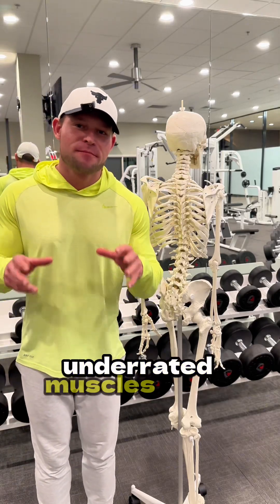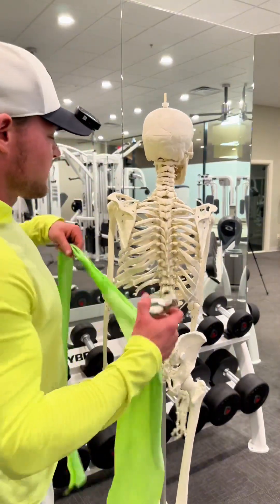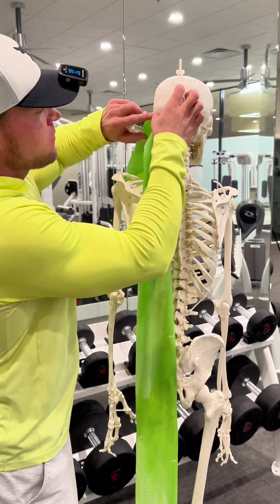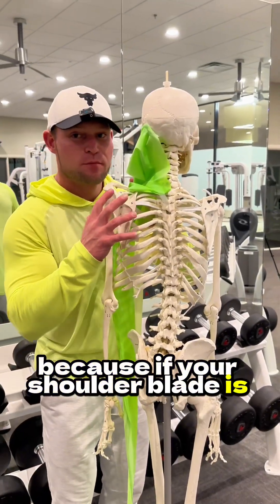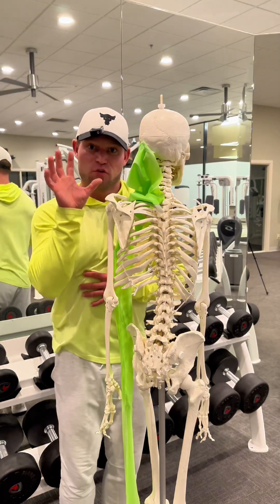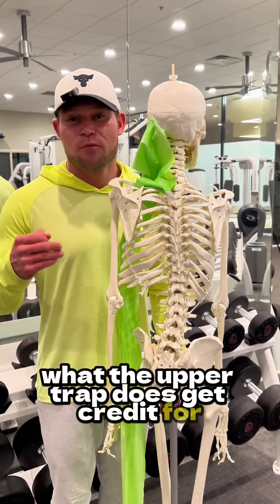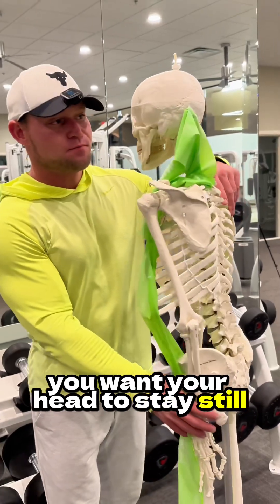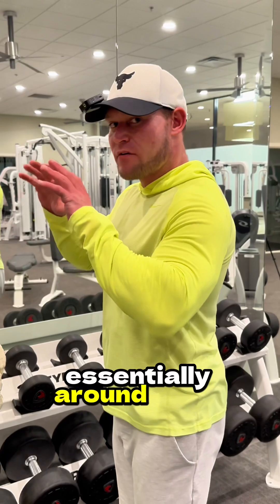Upper Trap and Shoulder Function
Let me explain why the upper trapezius is one of the most underrated muscles in the human body. This is to satisfy those who have requested more in-depth, long-form content in video reels.